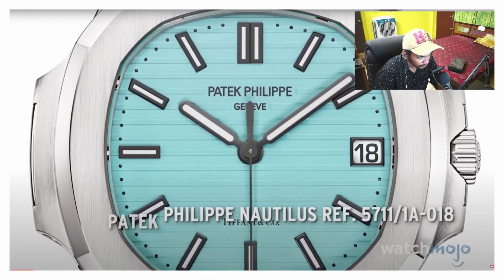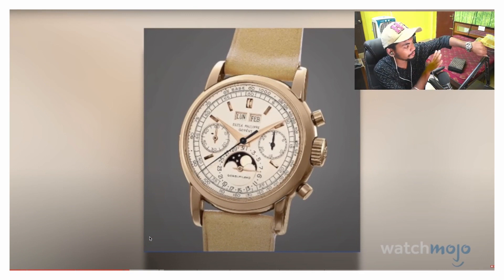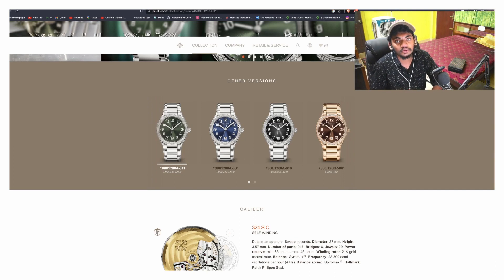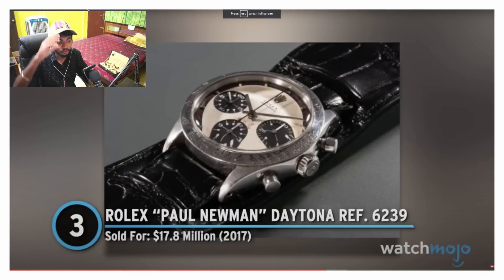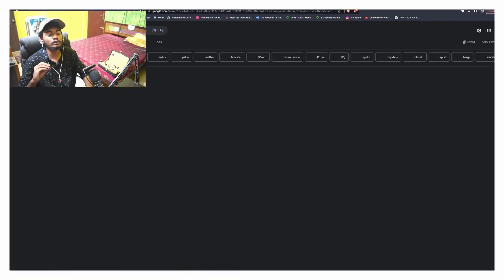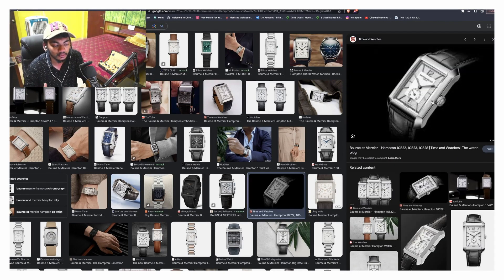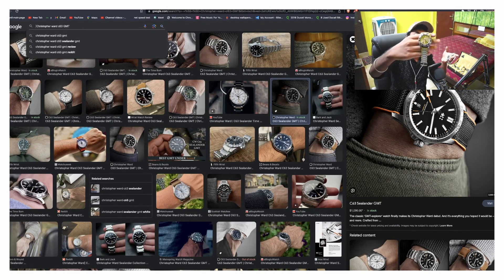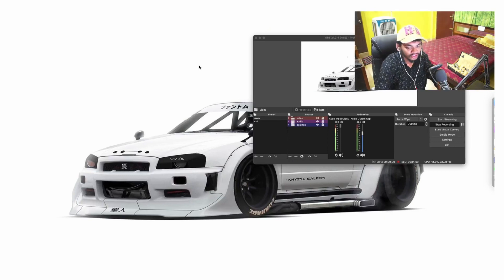The hidden secret behind expensive watches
If you're looking to buy a watch and you're not sure where to start, this video is for you! We'll discuss the different types of watches, tell you which ones are the most popular and which ones are the most expensive, and show you how to get the most value for your money when buying a watch!

AS USUAL FOLLOW ME ON ALL THE SOCIALS